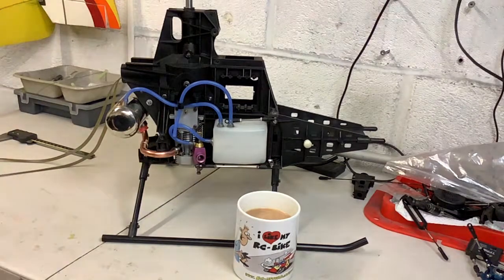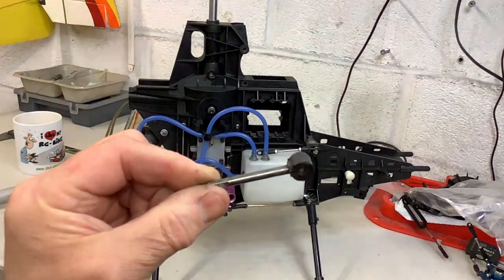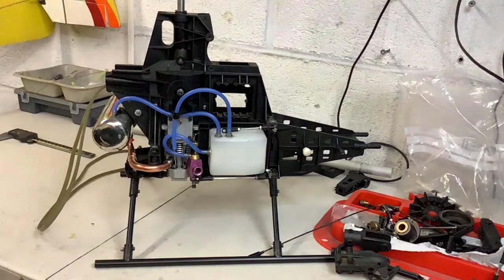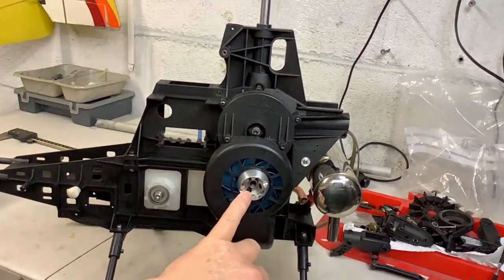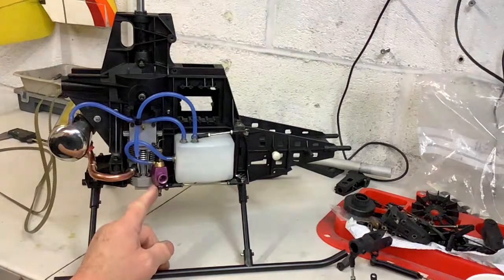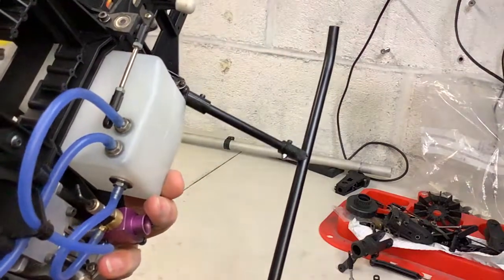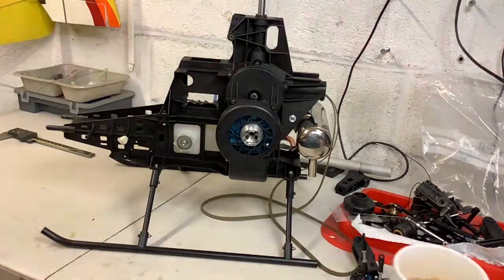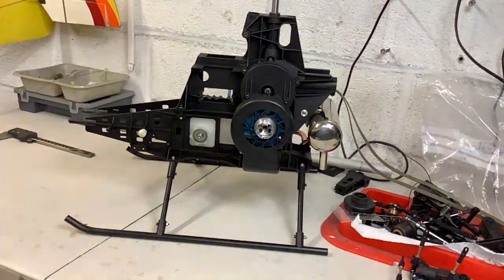Vintage Robbe R22 Laser 4stroke heli rebuild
More work done on on the old Robbe R22 Rc heli, exhaust on tank and clutch and fan.